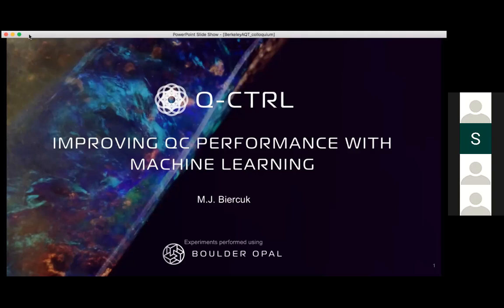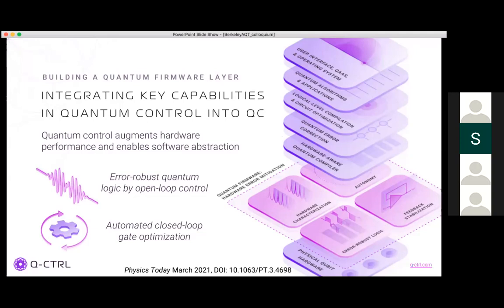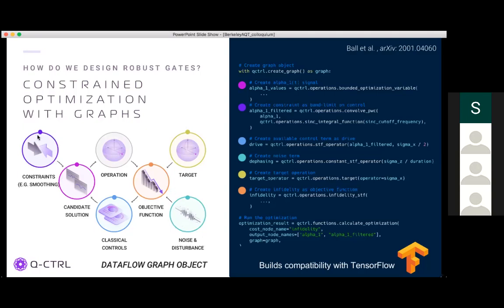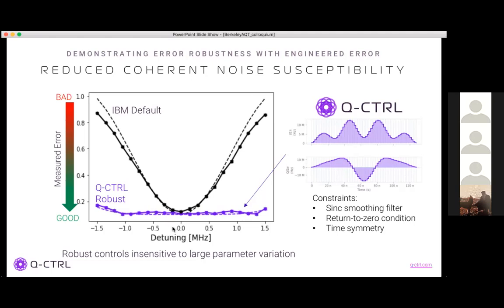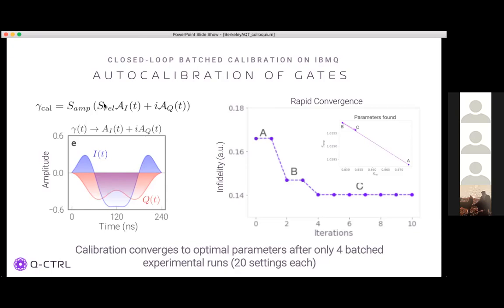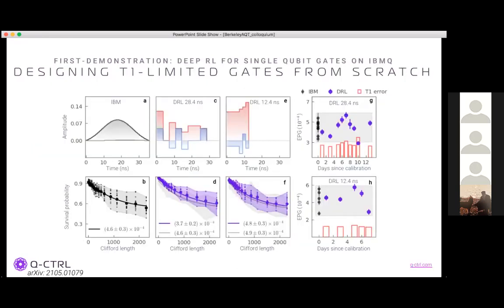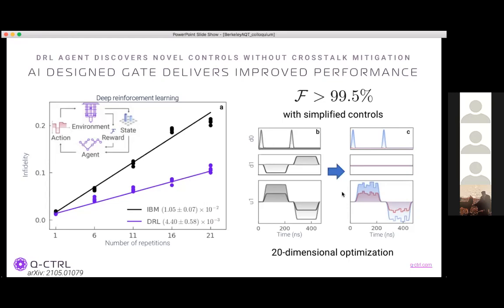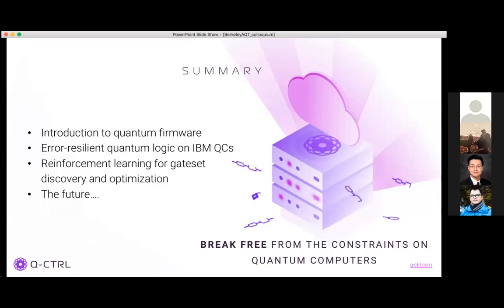Improving quantum computer performance with machine learning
Prof. Michael Biercuk presented on improving quantum computer performance with machine learning on May 20, 2021.